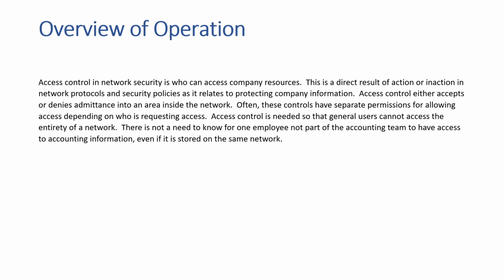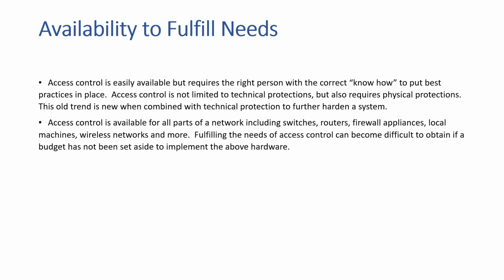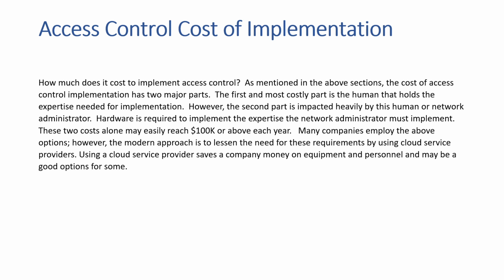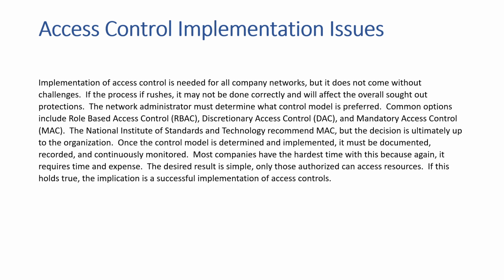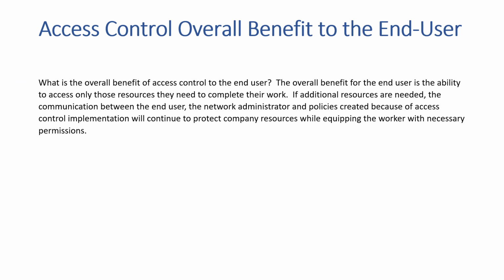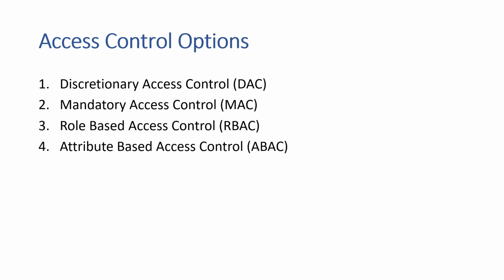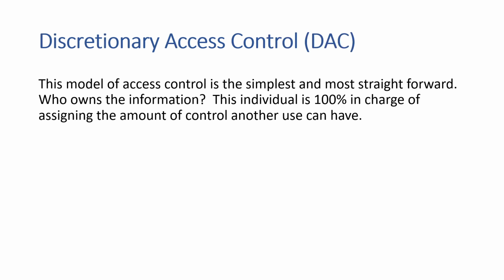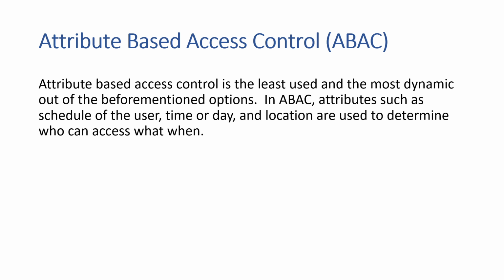PowerPoint Slide Show SEC321 w7CourseProject wpowell pptx 2020 10 12 15 46 00